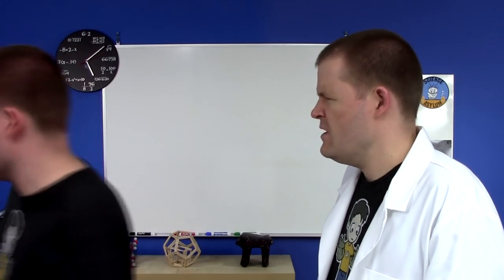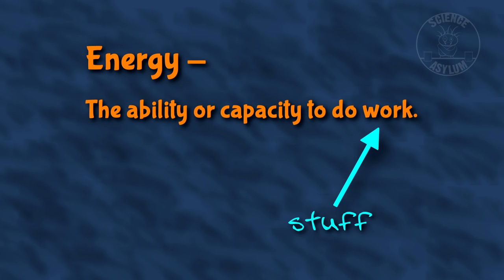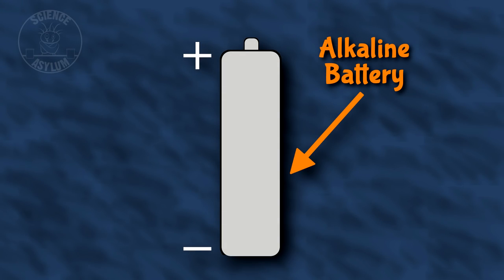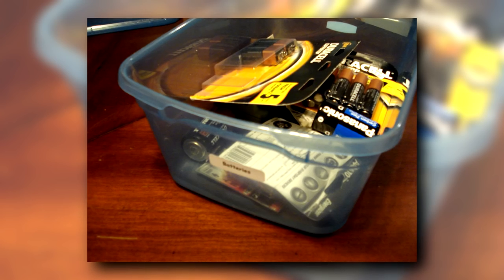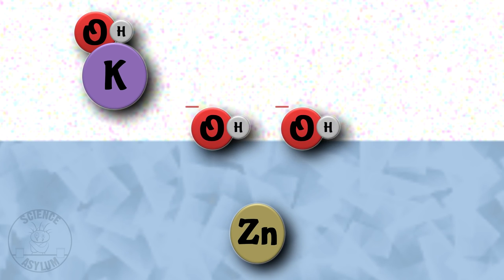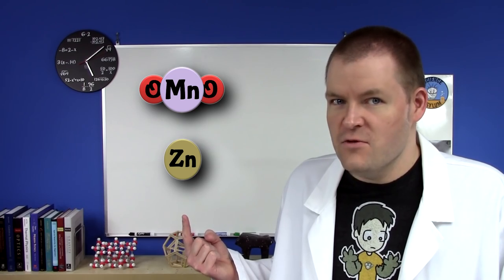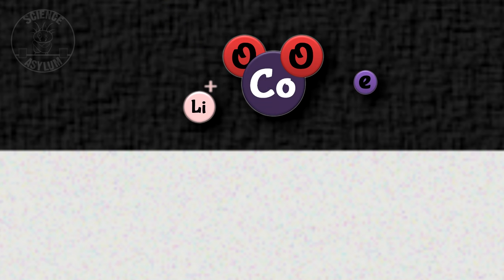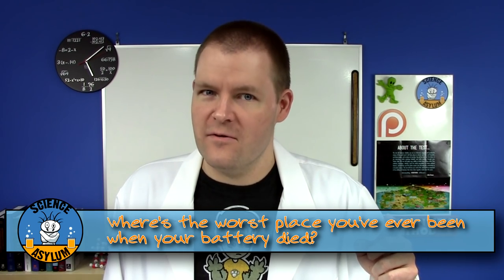You Do NOT "Charge" A Battery!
It's very common language to say "I need to charge my battery," but that's a total misnomer. Your battery ALWAYS has the same amount of charge in it. This video should set the record straight!
VIDEO ANNOTATIONS

IMAGE CREDITS